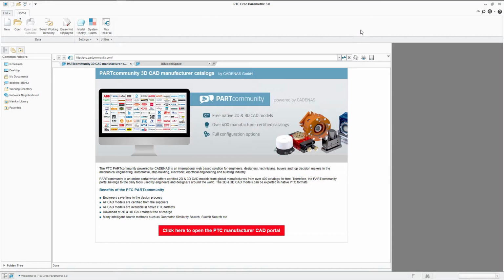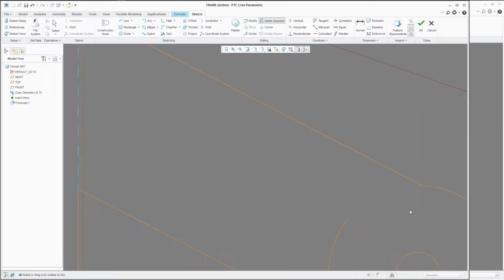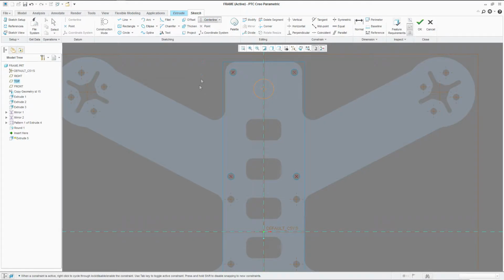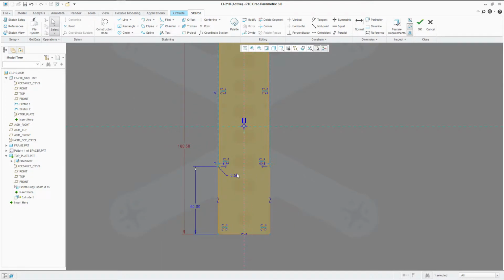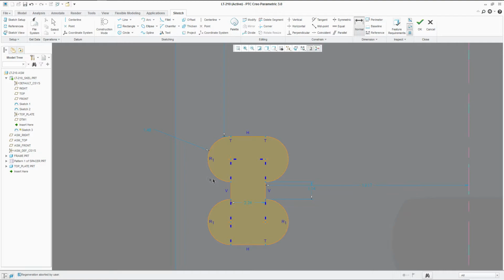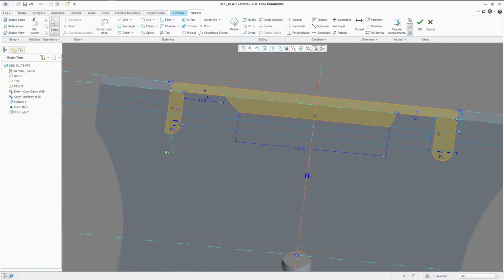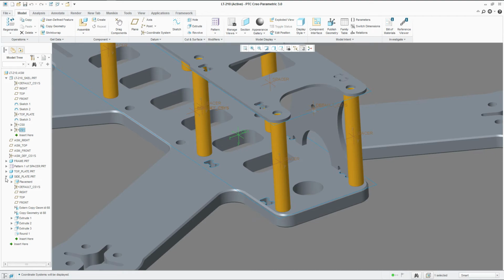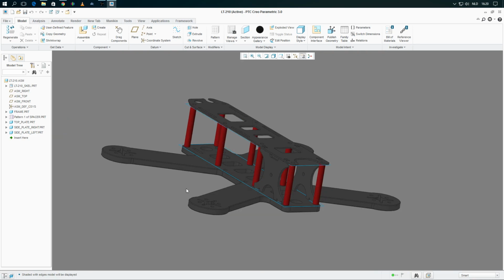Design a Basic Drone Racing Frame | Creo 3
A how to design a basic drone racing frame in creo parametrics 3.0. Creating your own 3D part files you can later you for cnc milling, 3d printing,...